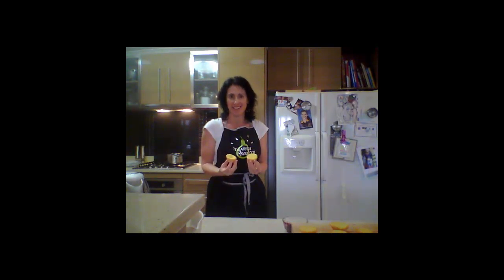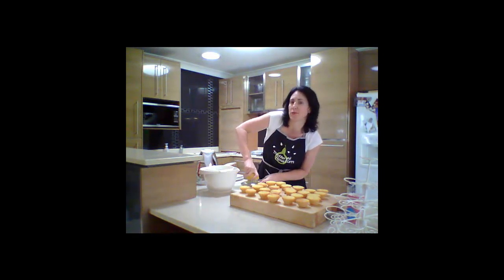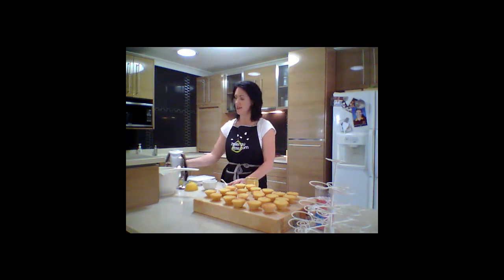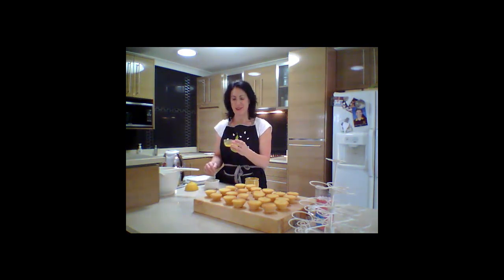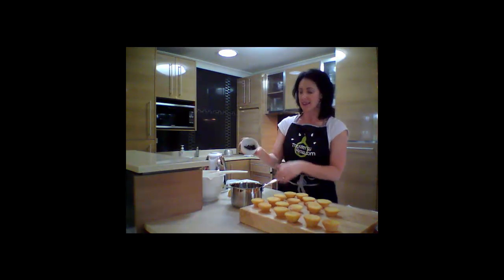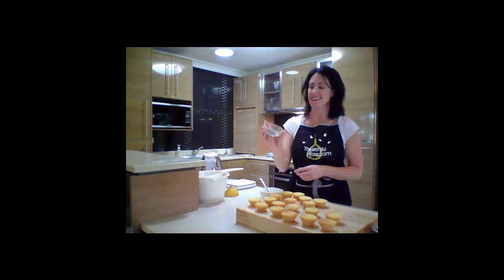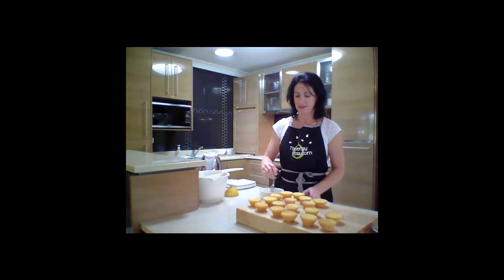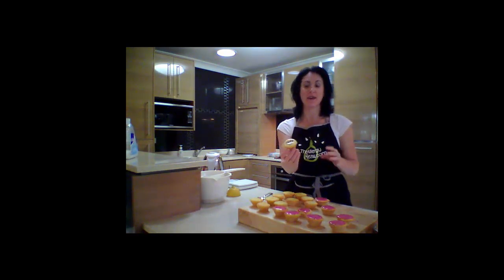The Allergy Menu Colored Icing/ Frosting, with no artificial additives!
The Allergy Menu demonstrates how to make colored icing with no artificial additives!  Great for kids parties, these colorful icing- frosting ideas enable you to have bright colors without using artificial additives.  To make yellow, use tumeric paste, and to make violet, use blueberry paste - we show you how!